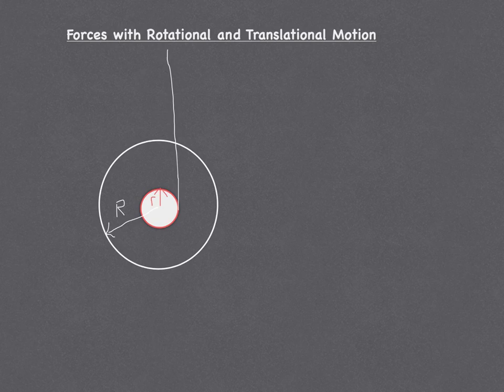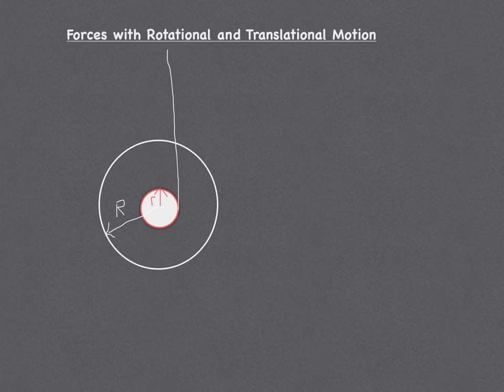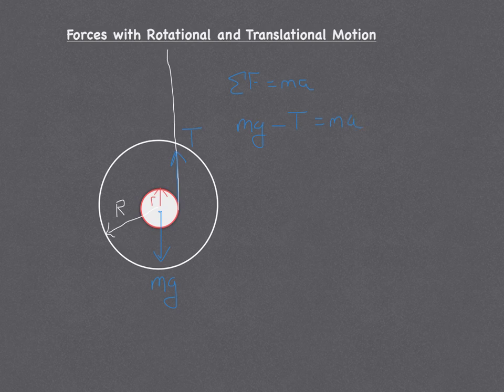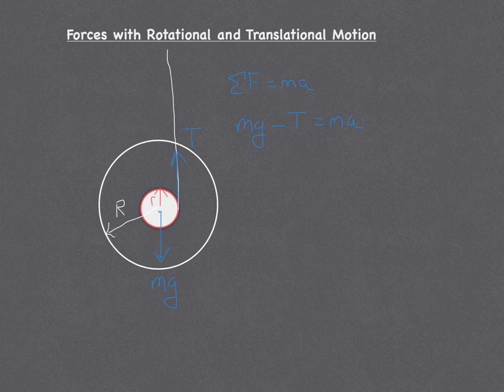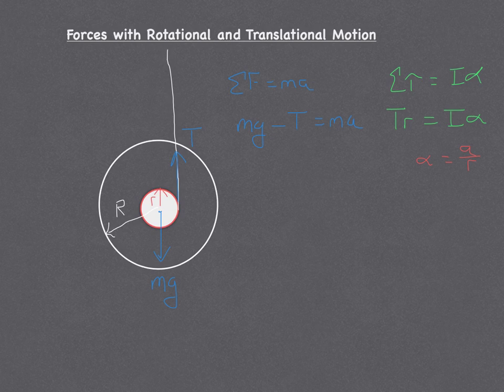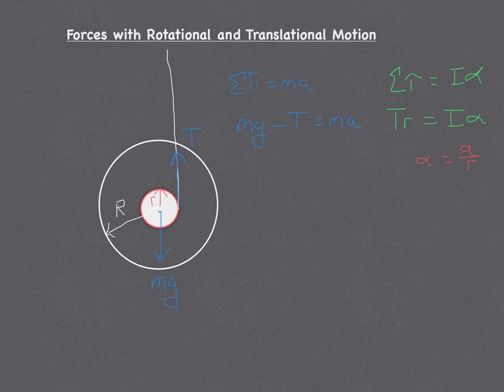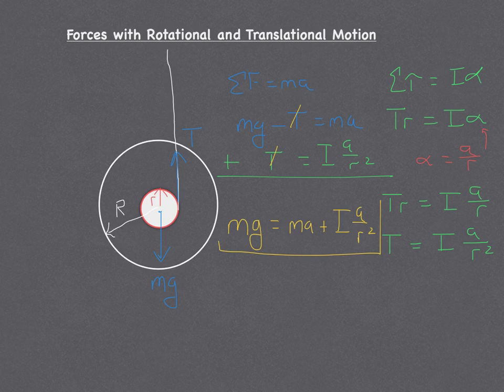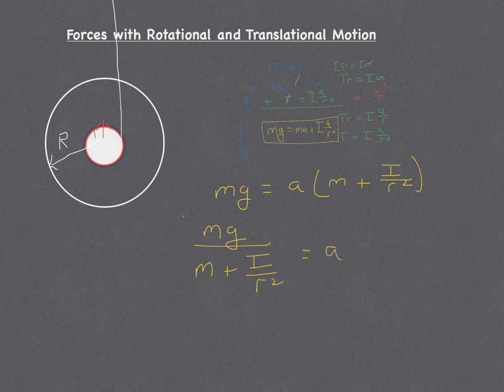Forces - Rotational and translational